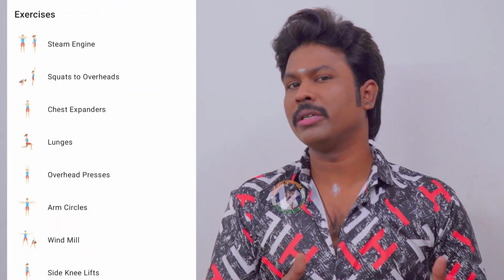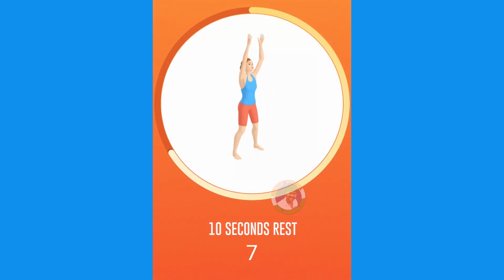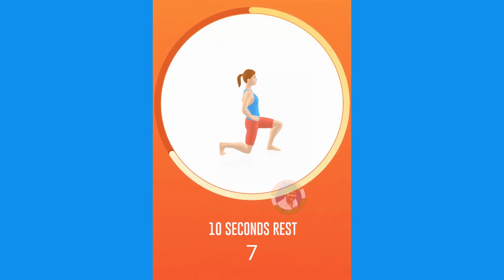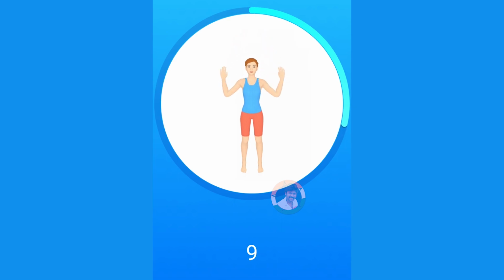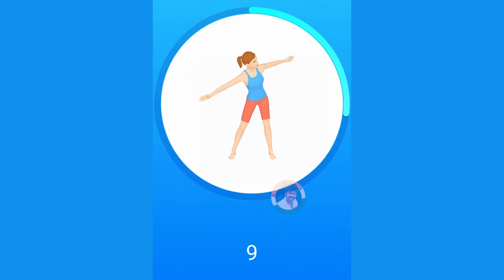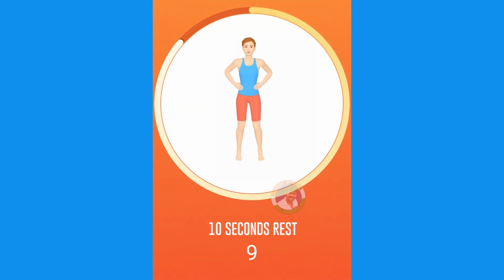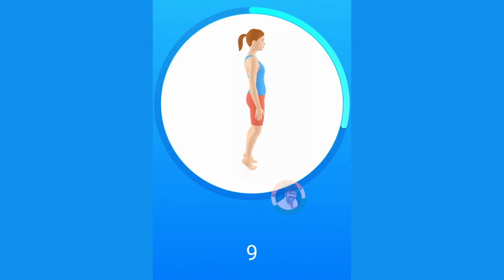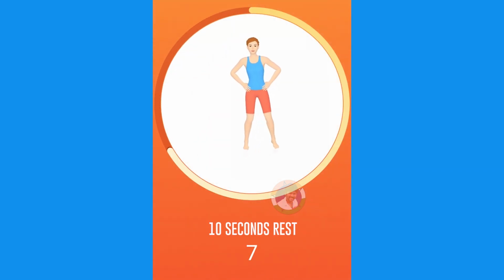Easy 10-Minute Workout You Can Do at Your Office Break Time | Weight Loss Special | Esh R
Don't worry about rushing home after work to get to the gym. Get a workout while you work. Here are a few simple exercises you can do right at your office break time.

Use This Time Stamp For Workouts on TV
01:05 - Workouts Start From Steam Engine
01:38 - Squats to Over Heads
02:18 - Chest Expanders
02:58 - Lunges
03:38 - Overhead Presses
04:18 - Arm Circle
04:58 - Wind Mill
05:38 - Side Knee Lifts
06:18 - Curtsy Lunges
06:58 - Calf Raises
07:38 - Narrow Squats
08:18 - Lateral Lunges

நீங்களும் என்னை மாதிரி YouTube வைத்து உள்ளவரா?
Product கொடுத்தா Promote பண்ணுவேன். ஆனா, எப்படி Product வாங்கி சம்பாதிக்க என்று தெரியாம முழிச்சிட்டு இருக்கீங்களா?
கவலைய விடுங்க..
Link மூலம் உள்ள Click பண்ணி signup பண்ணிக்கோங்க. உங்களுக்கு product இவங்க பிடிச்சி தருவாங்க.

எனக்கு உதவனும்னு நீங்க நினைச்சா
G-Pay:-. eashkpc@okaxis
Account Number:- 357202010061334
Account Name: Kalatheeswaran R
IFSCCODE: UBIN0535729
SWIFT CODE: UBININBBOMD

இவனுக்கு எதுக்கு நாம உதவணும்னு நினைச்சா Join Button Press பண்ணி Join பண்ணிக்கோங்க உங்களுக்கு தேவையான விடியோக்கள் உங்களுக்கு மட்டும் வந்து சேரும்

The content including Medical advice provides generic information only. It is in no way a substitute for a qualified medical opinion. Always consult a specialist or your own doctor for more information. Esh R does not claim responsibility for this information.

        All information provided on this channel and its video is for general purposes only and should not be considered as professional advice. I'm not a licensed professional or a medical practitioner so always consult with your professional consultants or doctor in case you need it.

This video is only for General Information purposes and based on my own experience. Any information provided in this video should not be considered as a substitute for prescription suggested by a local beauty, diet and health care professionals.

Viewers are subjected to use this information on their own risk. My channel does not take any responsibility for any harm, side-effects, illness or any health or skin care problems caused due to the use of our content or anything related to this video.